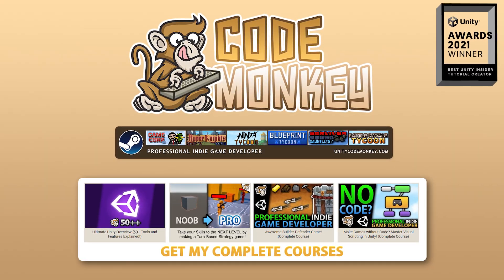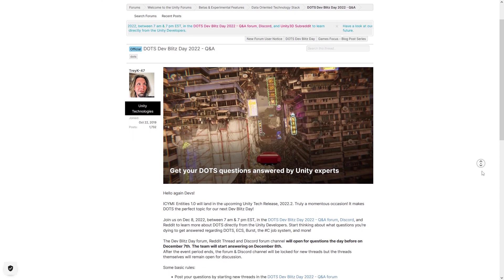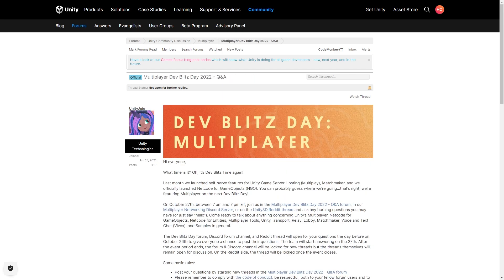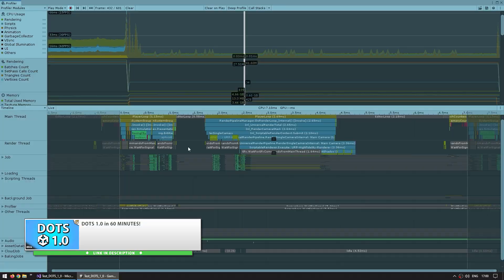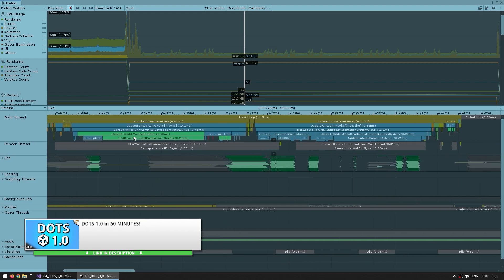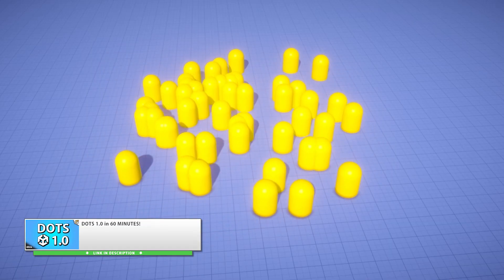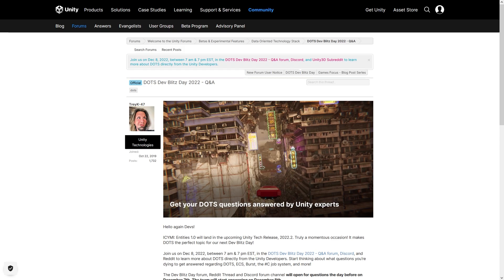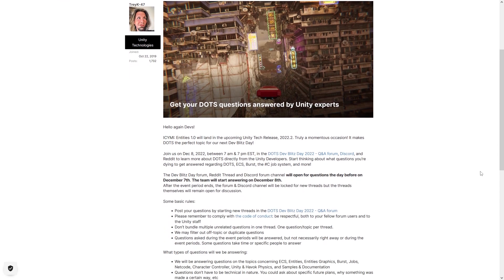Do you have Unity DOTS Questions? Ask the Official Team!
💬 Unity is doing another Dev Blitz Day, this time it's all about the DOTS Team!
If you don't know what is a Dev Blitz it's a day where a team from Unity goes on the Forums/Reddit/Discord and answers all your questions. It's a great way to get answers directly from the team!
The DOTS Dev Blitz is happening this Thursday Dec 8th, add it to your calendar!